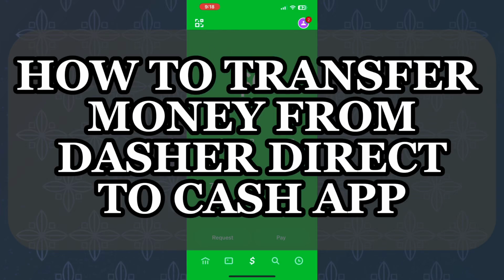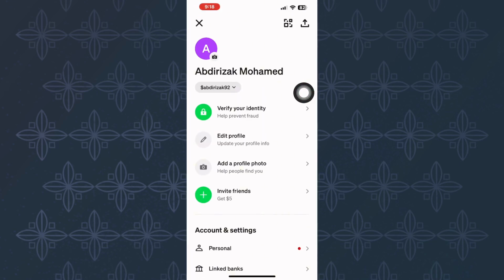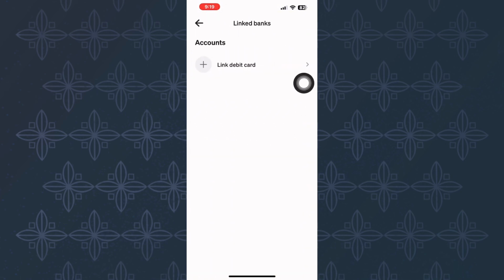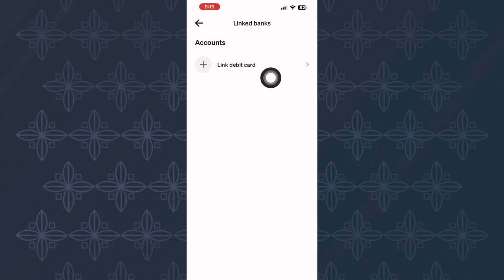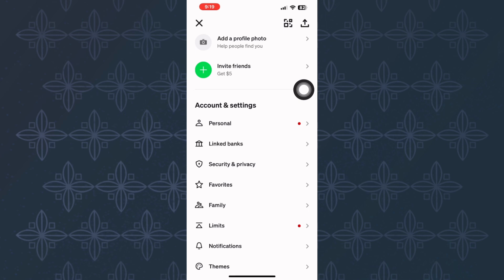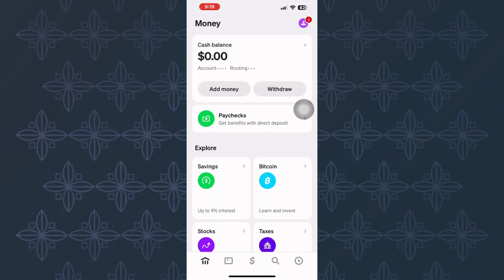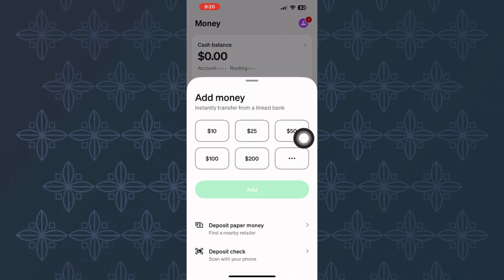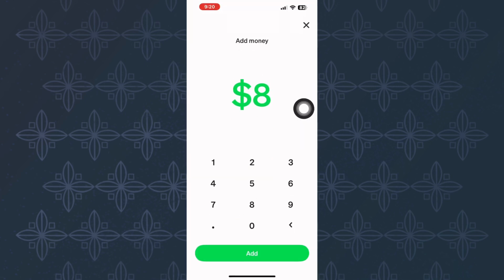HOW TO TRANSFER MONEY FROM DASHER DIRECT TO CASH APP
Watch this tutorial on HOW TO TRANSFER MONEY FROM DASHER DIRECT TO CASH APP